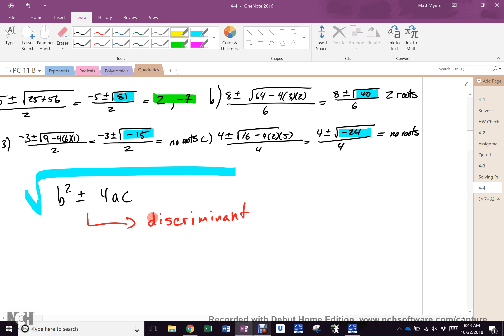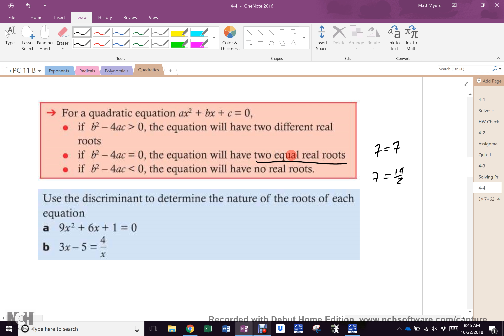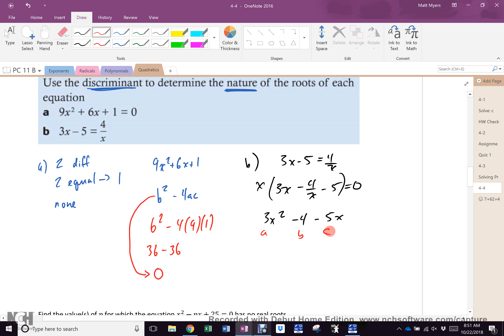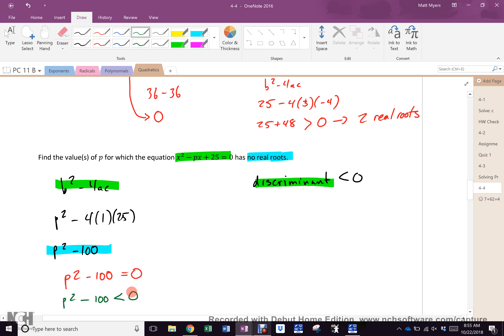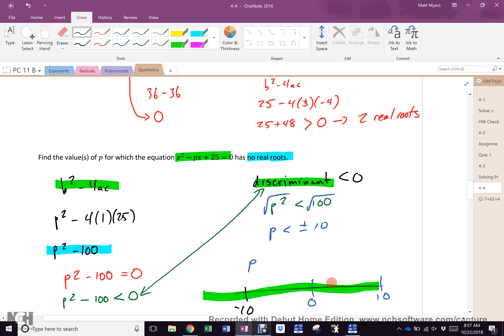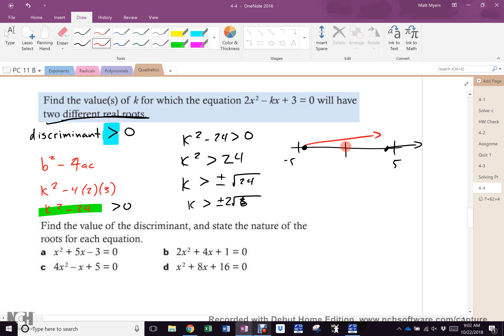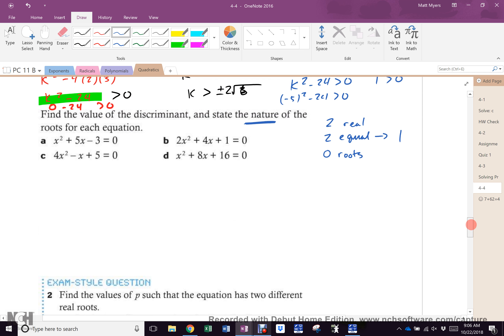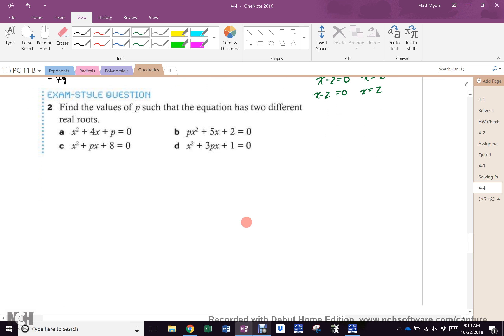Oct 22 Block B Discriminant